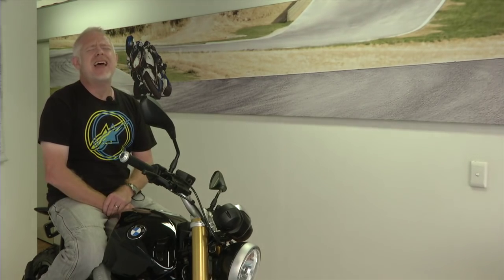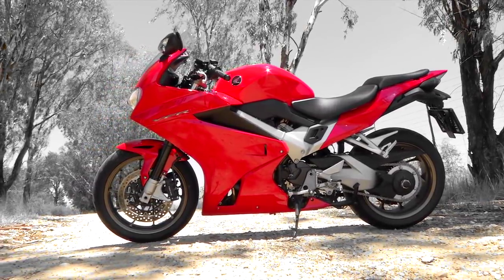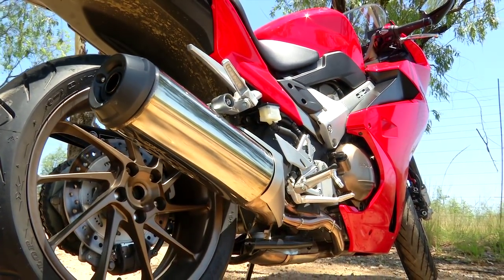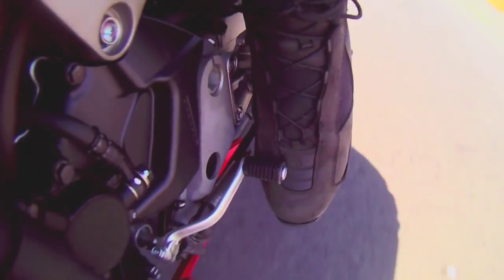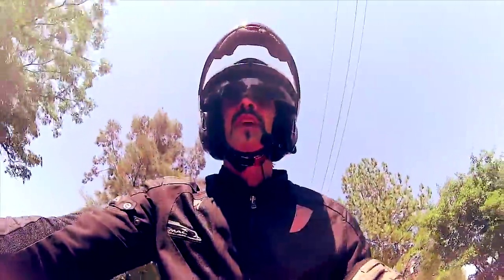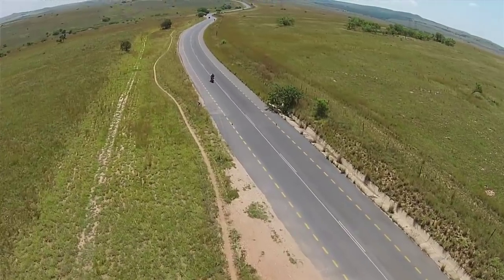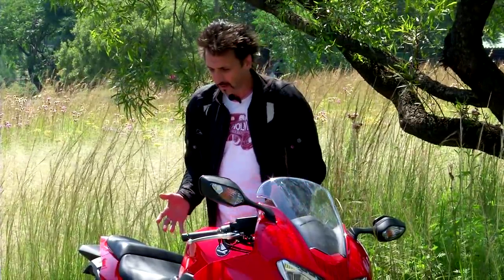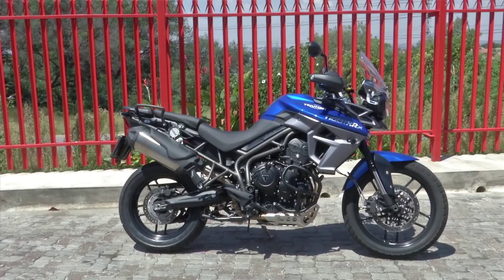Honda VFR800 (2015) Road Test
Honda recently built their 300 millionth motorcycle and to celebrate, did they pull out all the stops and wow the motorcycle world or did they just do more of the same? We suspect you already know the answer but Harry had to know for certain.